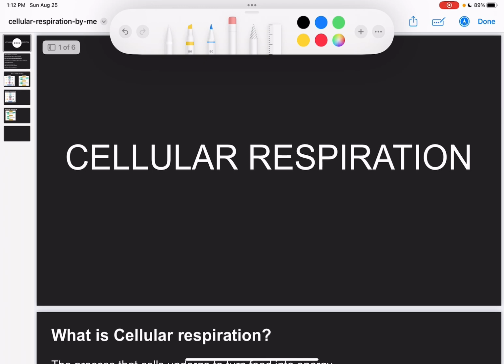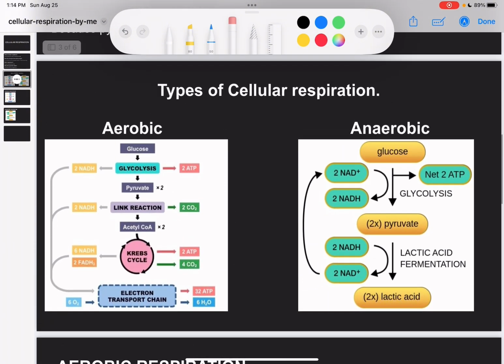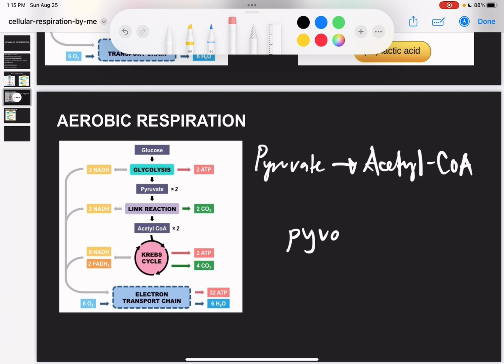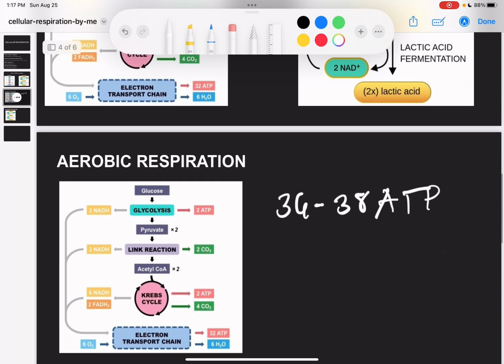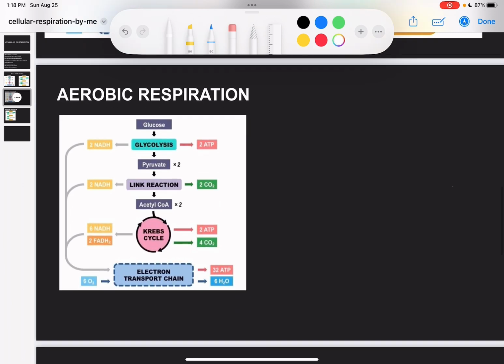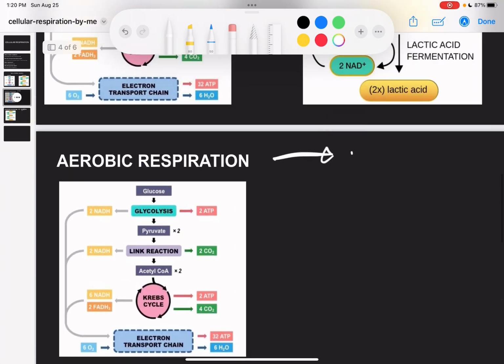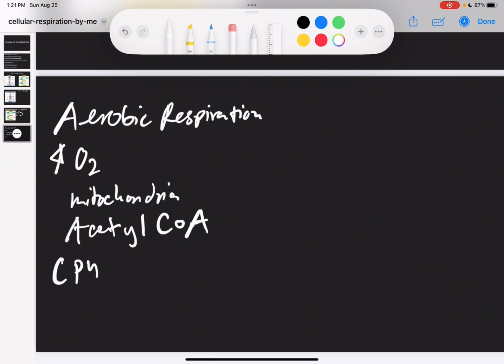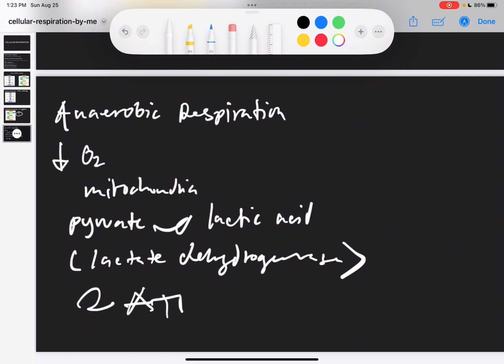Cellular Respiration Simplified (Aerobic and Anaerobic)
This isn't meant to replace your lecture, merely an accessory.